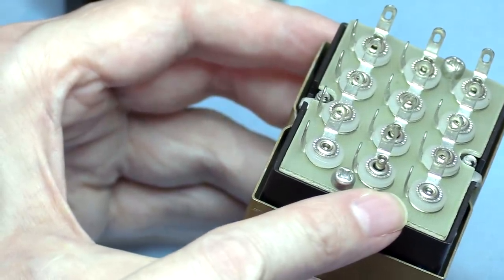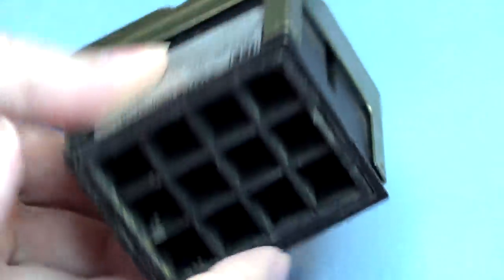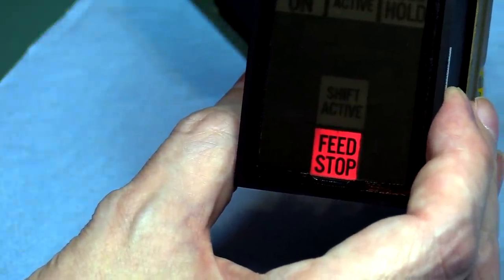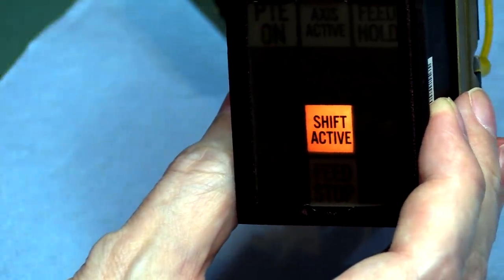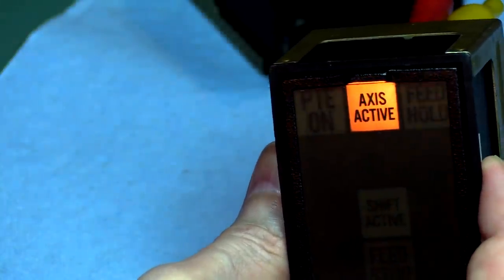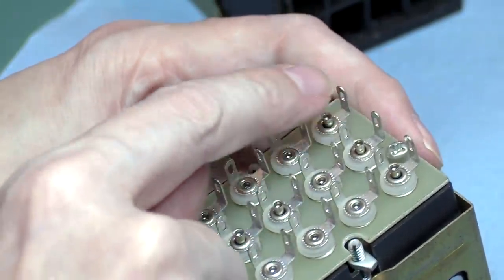The IEE "Status Indicator" Display Module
Another illusive IEE display device to investigate - the Status Indicator!  Enjoy!